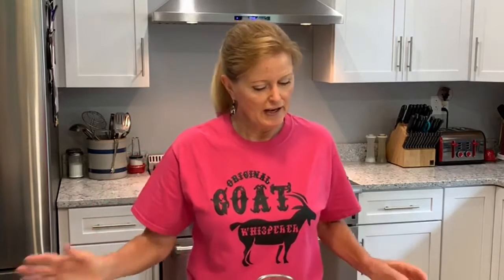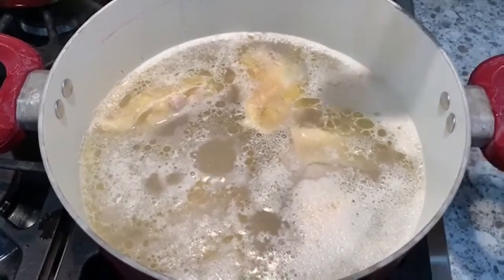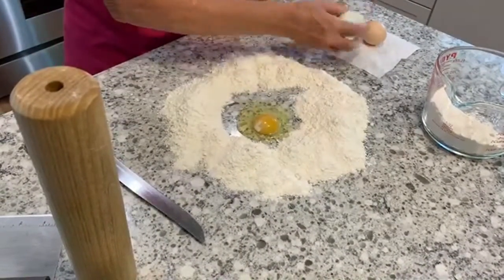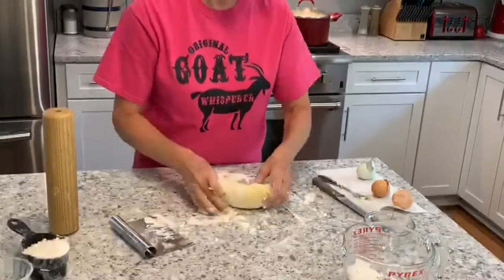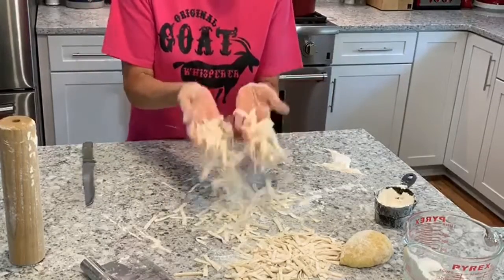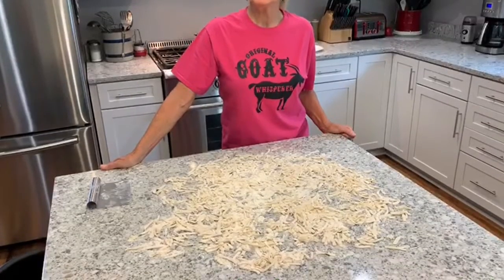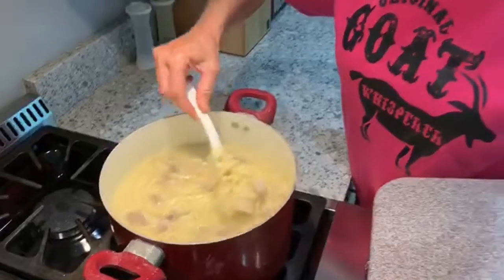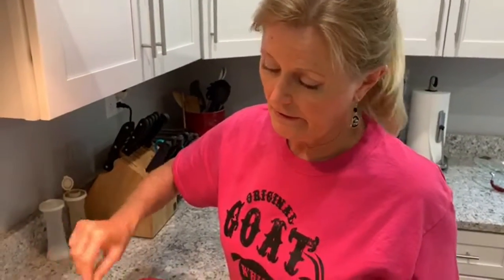How to Make Chicken & Noodles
Join me as I make homemade chicken and noodles This is a long tradition in our family and I enjoy keeping it alive at this homestead!